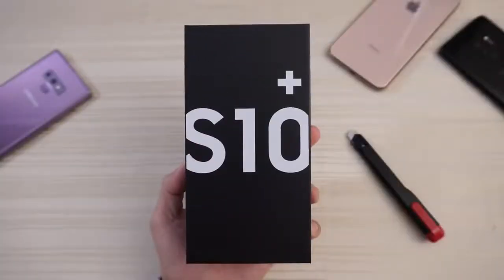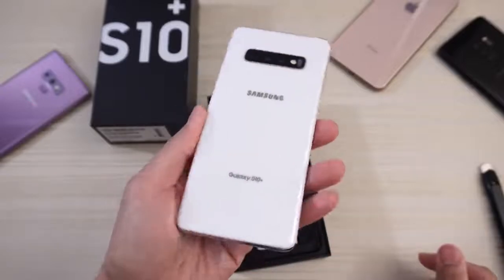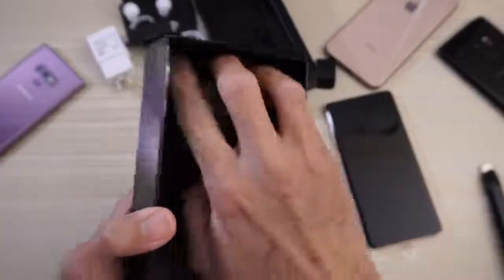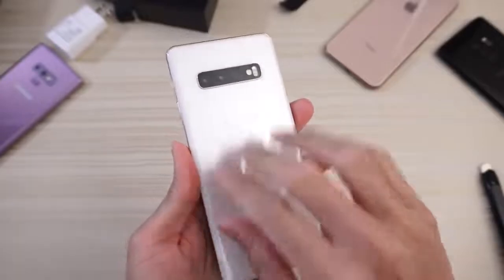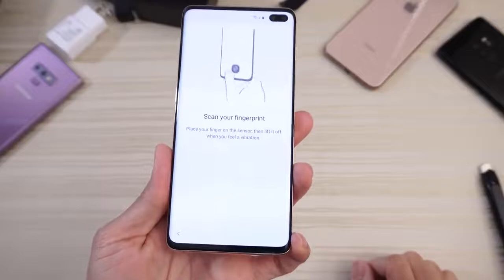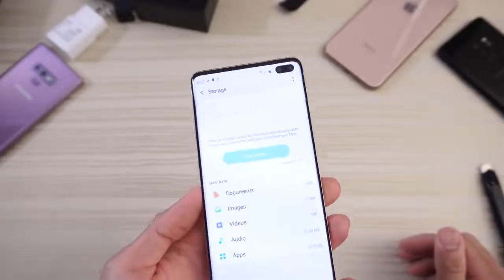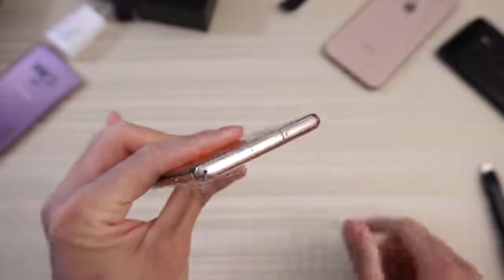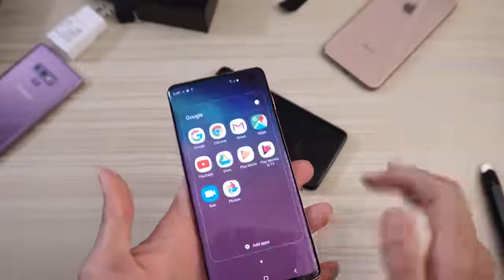Samsung S10 Plus Ceramic UNBOXING! New S10 Test